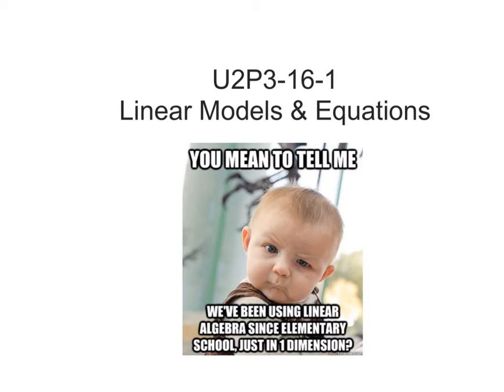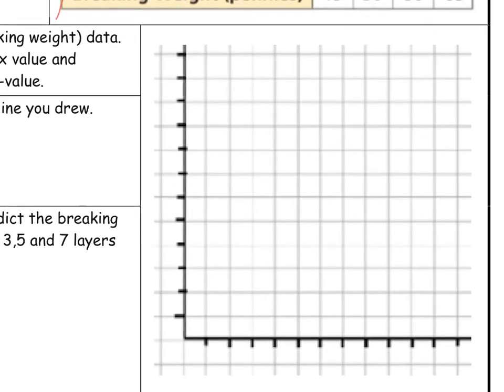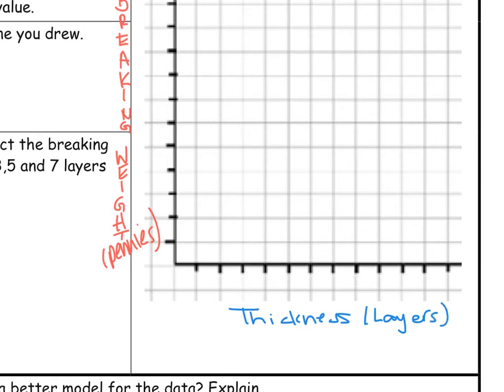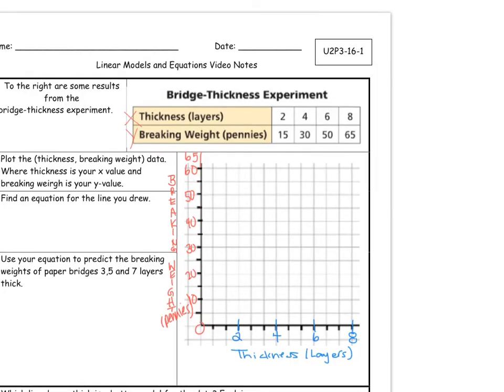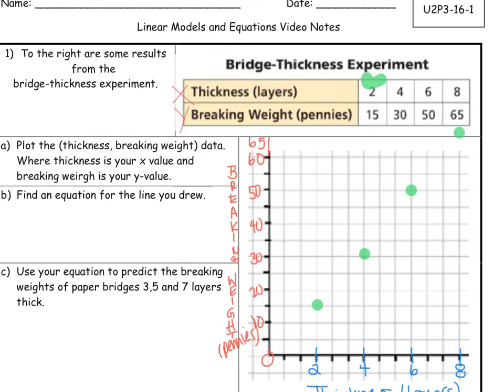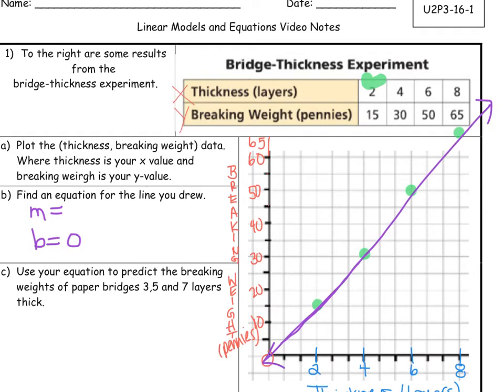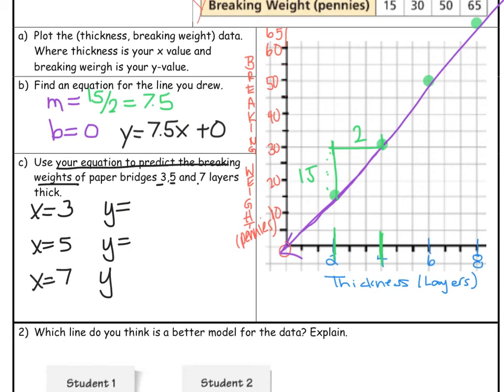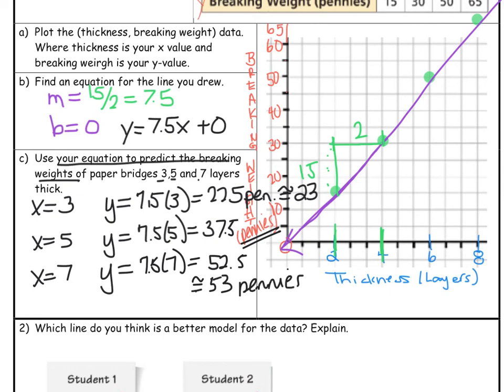u2P3-16-1 Linear Models & Equations